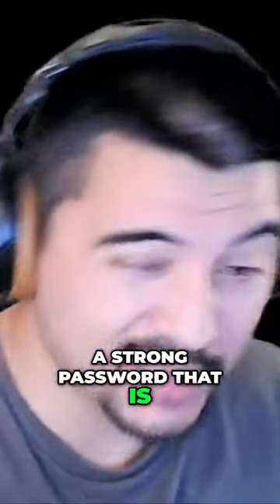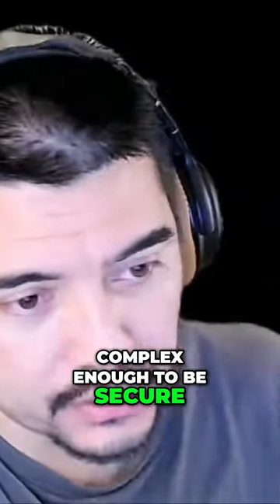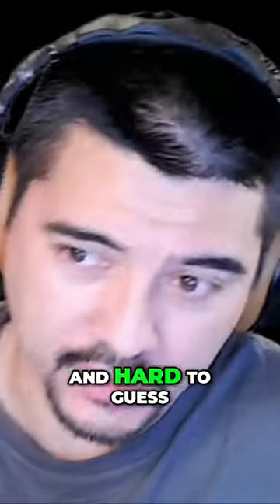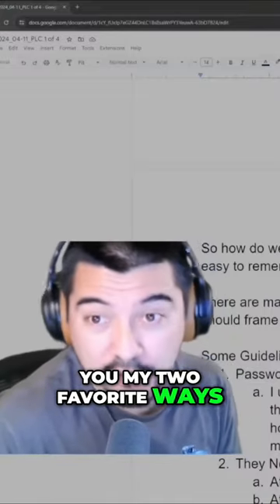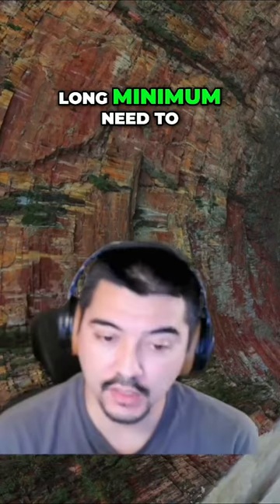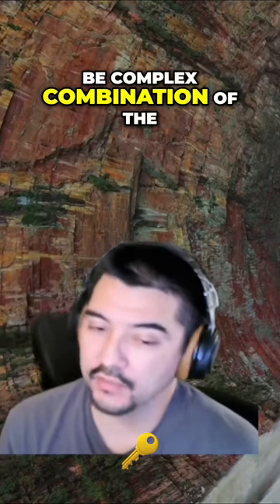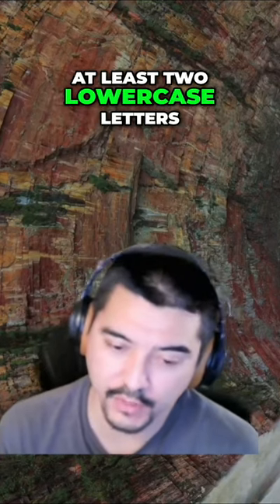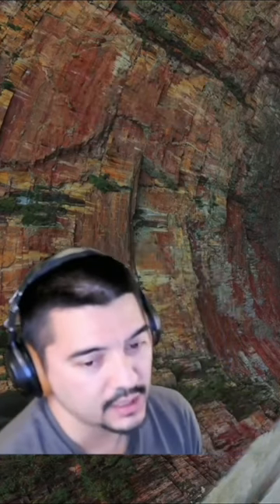How to Create a Secure and Memorable Password: 2 Effective Strategies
Creating a strong password that is both secure and easy to remember can be a challenge. In this video, I share my two favorite ways to create complex and strong passwords. Follow these guidelines to ensure your online accounts are well-protected.